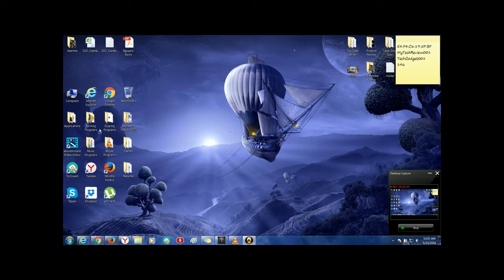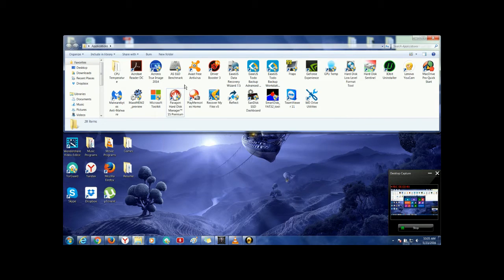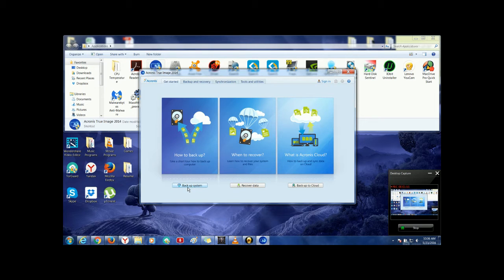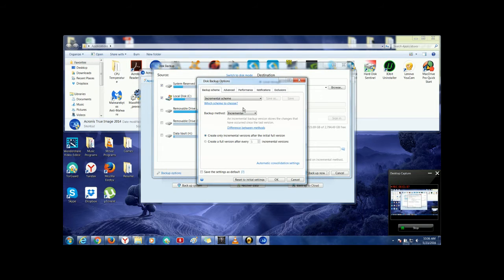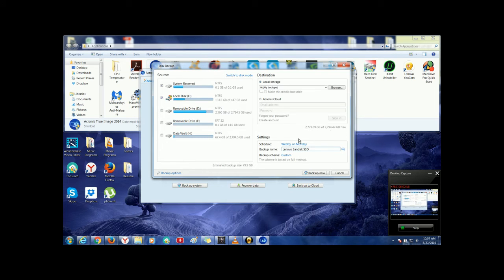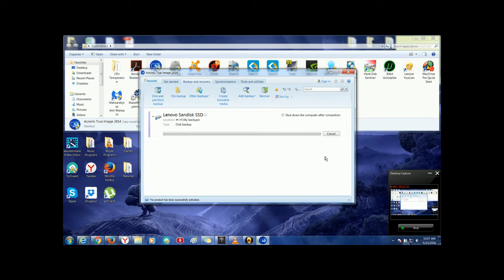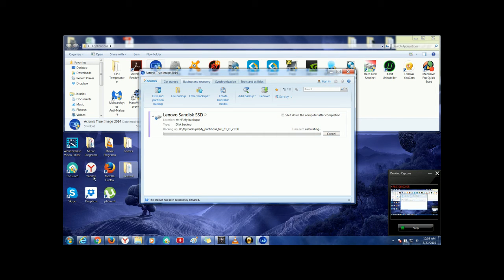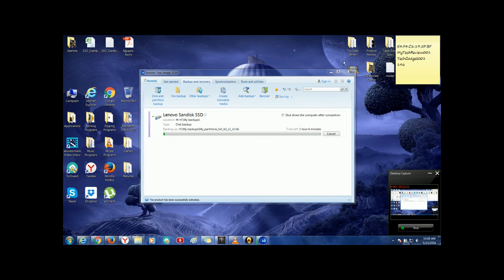How To clone a SSD OR HDD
The software is listed below. You can use another software, I find it more user-friendly for my setup. Support All windows, And Window 10.

Acronis True Image Home 2014
Paragon Hard Disk Manager™ 15 Premium